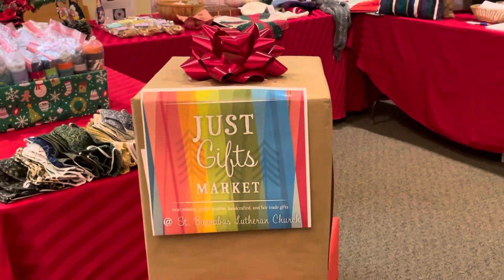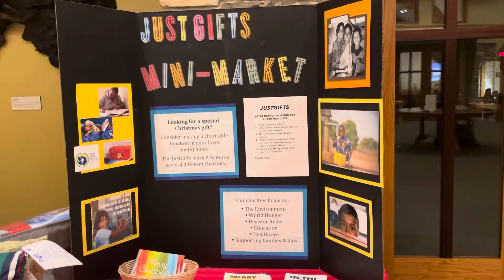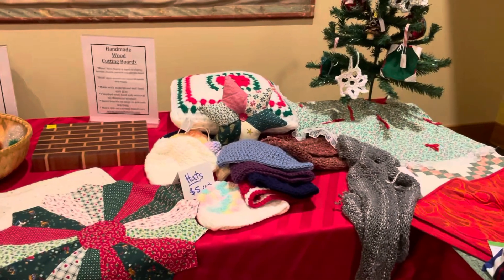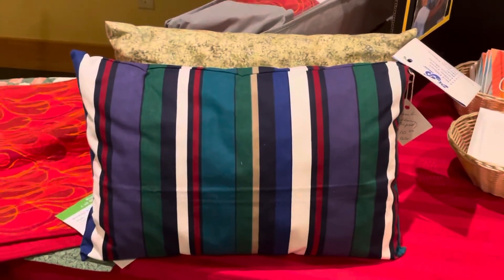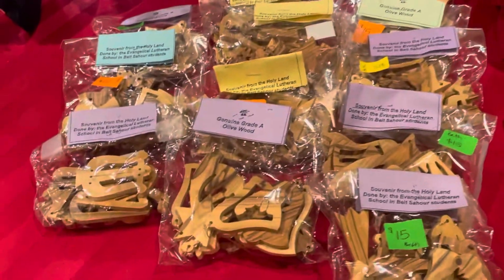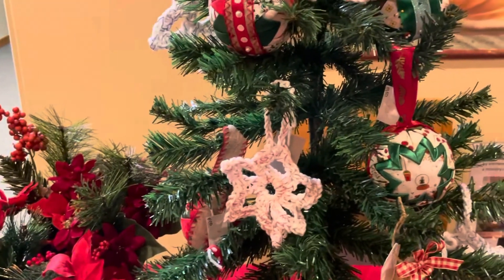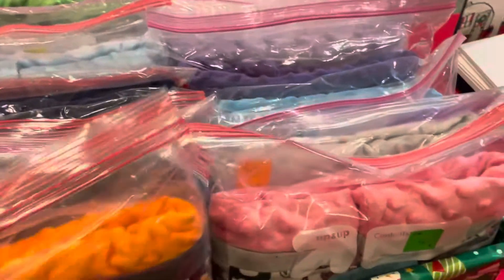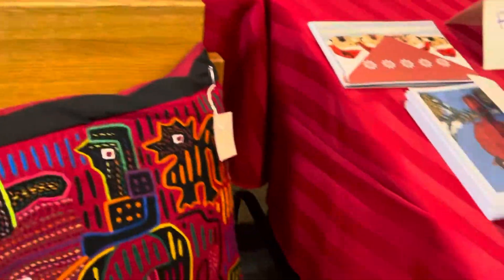JustGifts Sneak Peek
JustGifts Alternative Gifts Market at St. Barnabas Lutheran Church ELCA